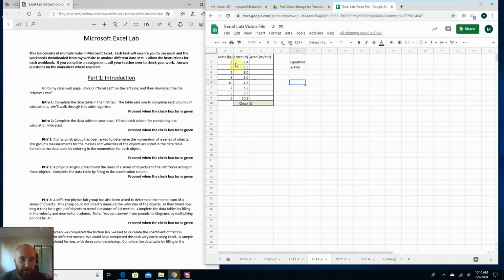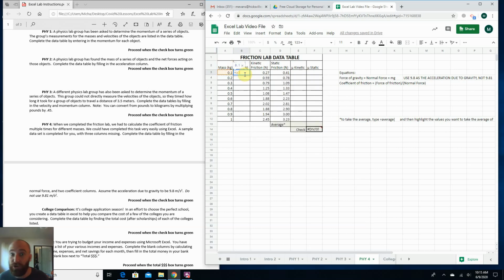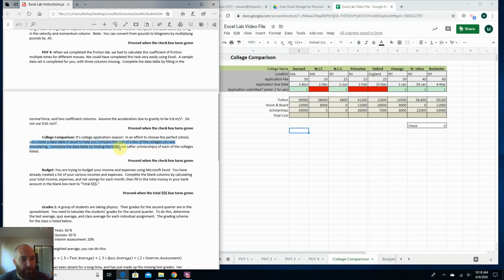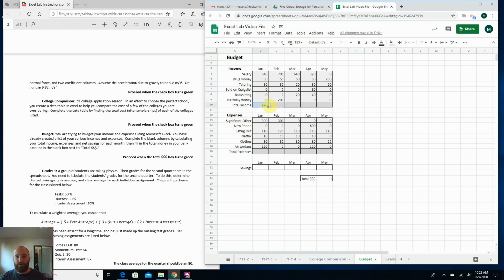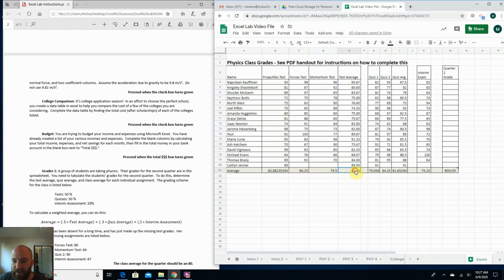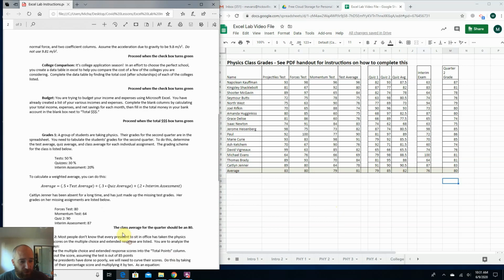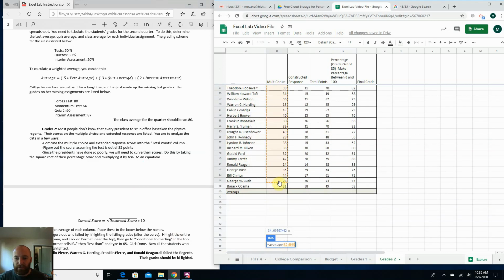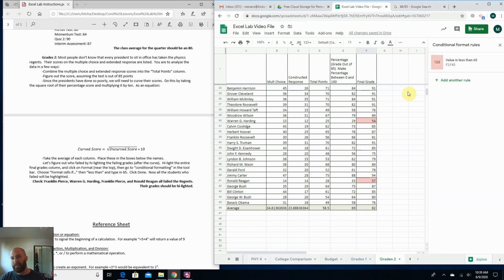Excel Lab 2 - Practice